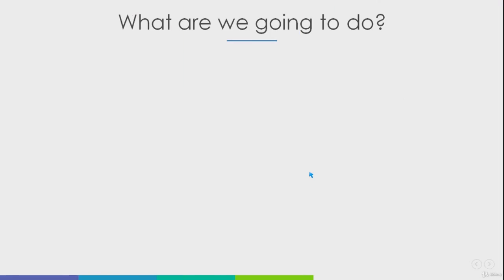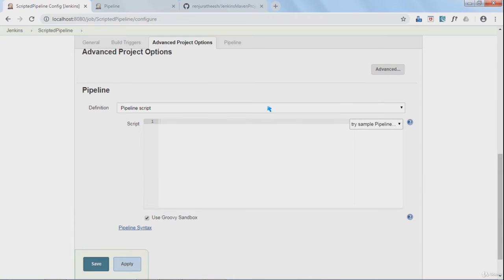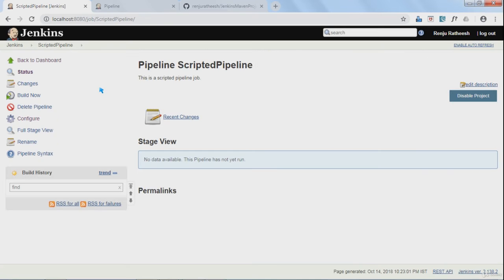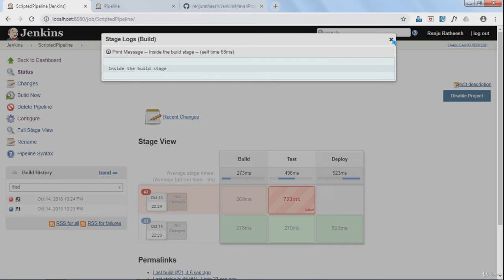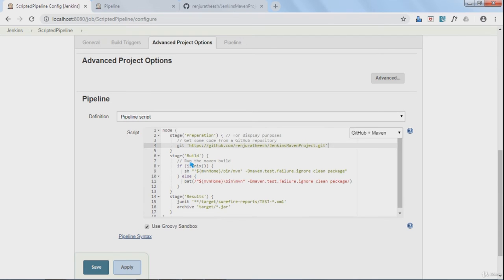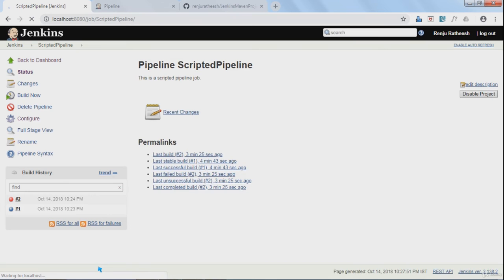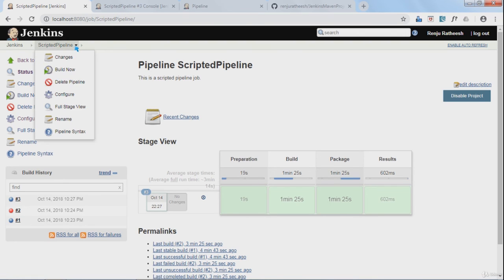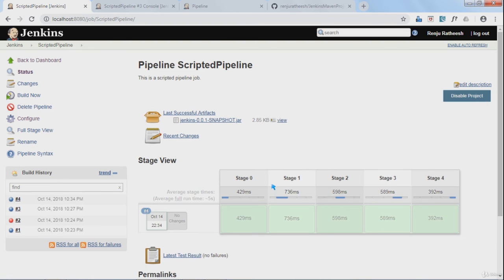Setting Up Scripted Jenkins Pipeline